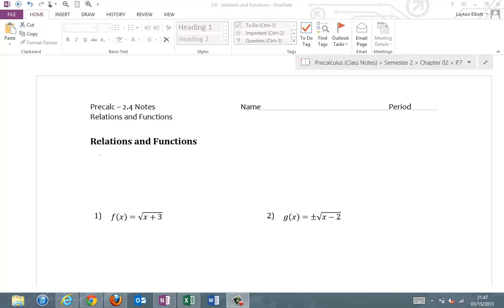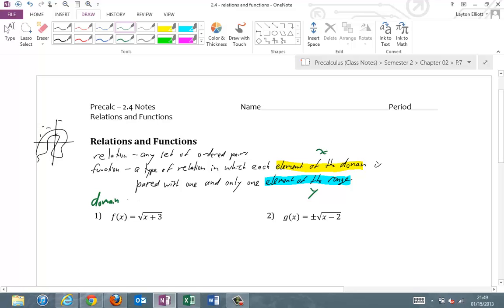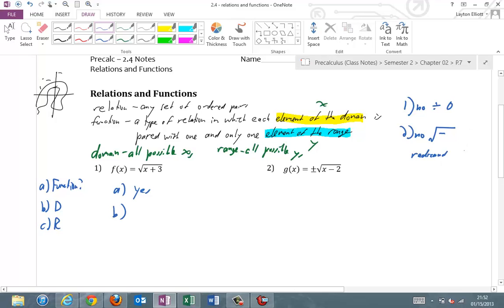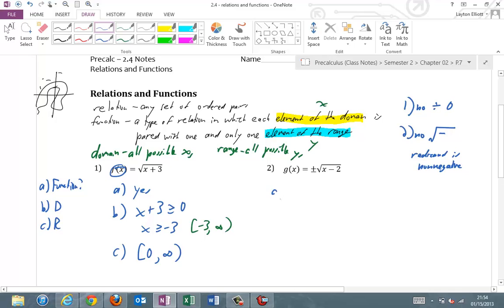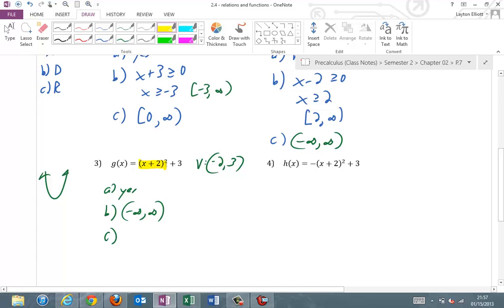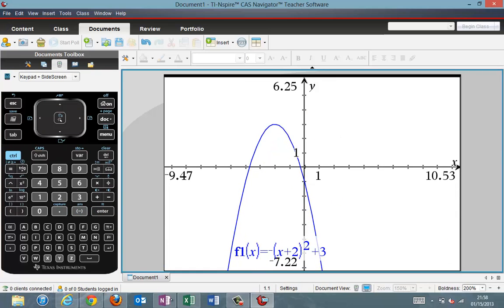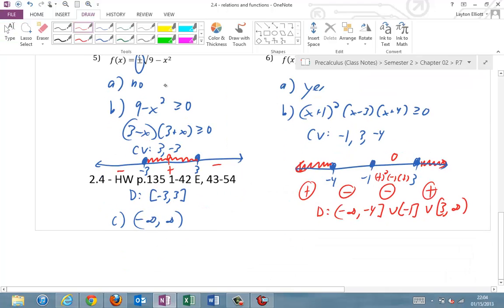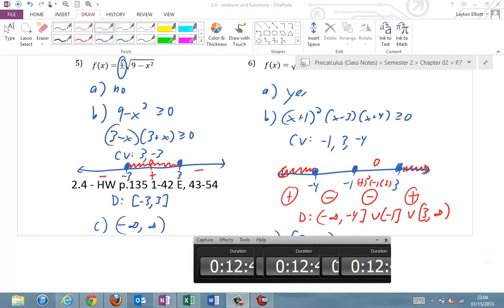Precalc - 2.4 Notes - Relations and Functions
Notes on Relations and Functions